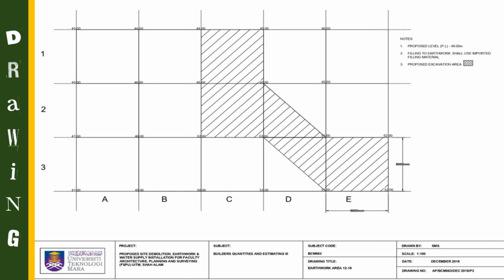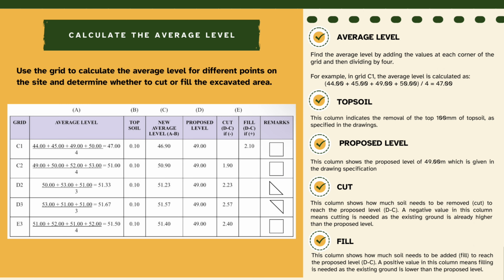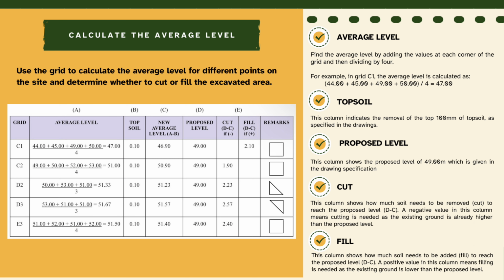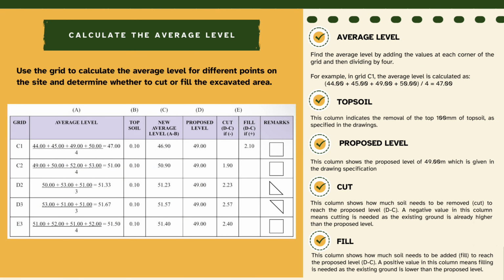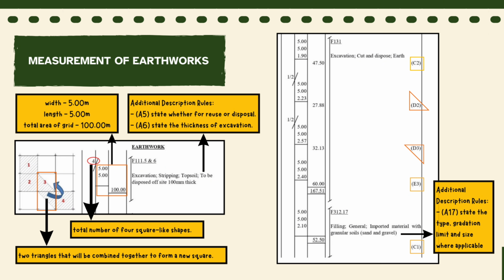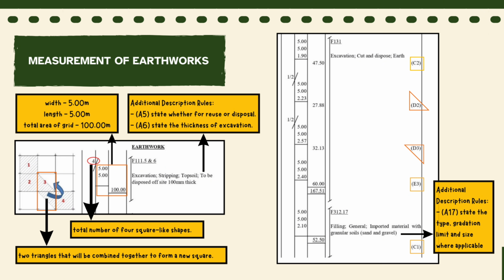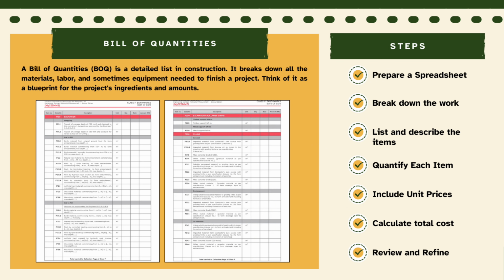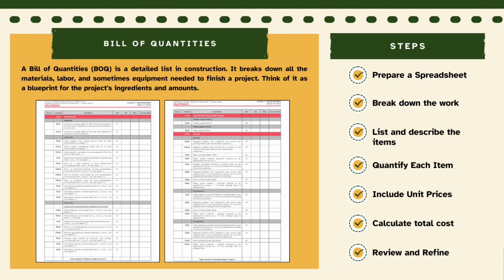Earthwork Measurement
This video was produced by:
1. ALLYSON ALLY FELIX SUMPONG
2. JOCELYN JOAN ANAK HOLLIS
3. LUSINDA JANE ANAK ASONG
4.NURUL AINI BINTI MOHD YUSOF